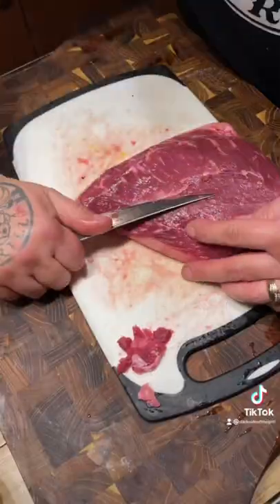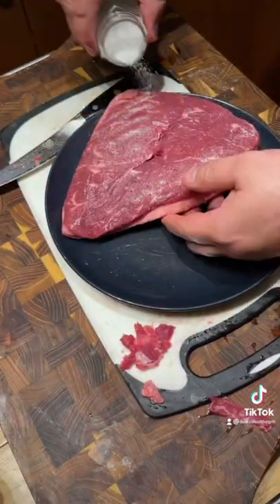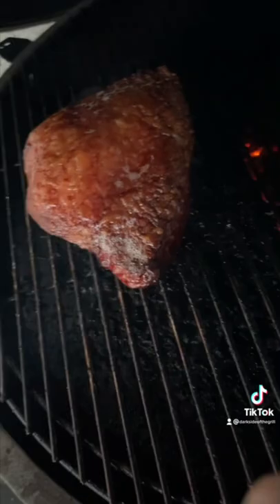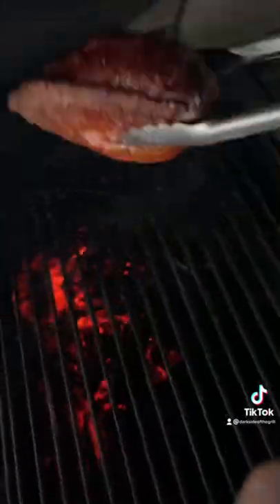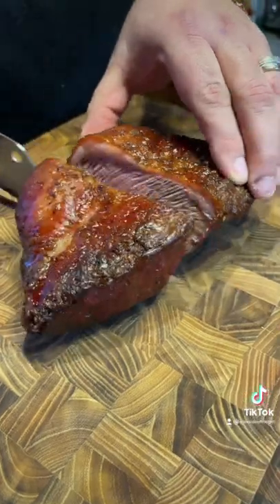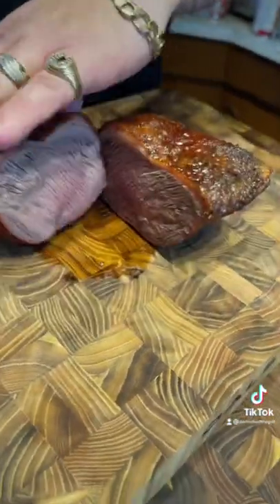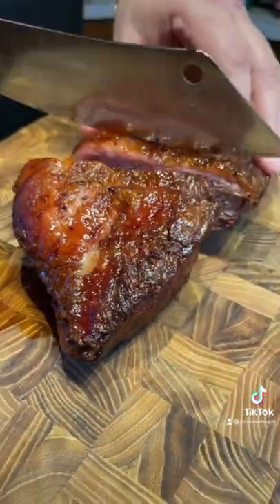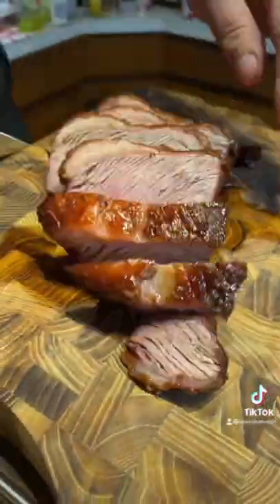Whole smoked Picanha off the big green egg!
Whole smoked Picanha!

Kamado Joe:
Big Joe
Classic Joe
Joe Jr